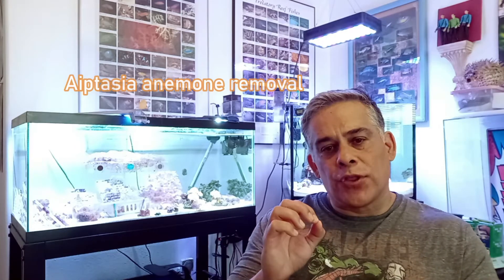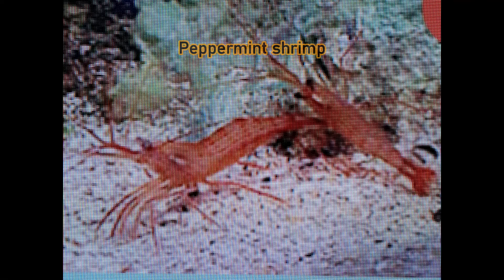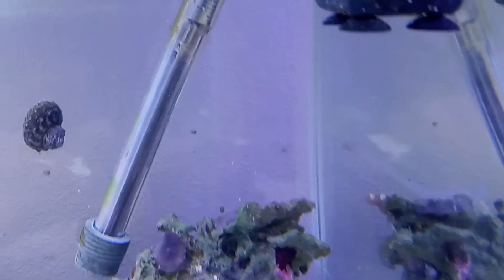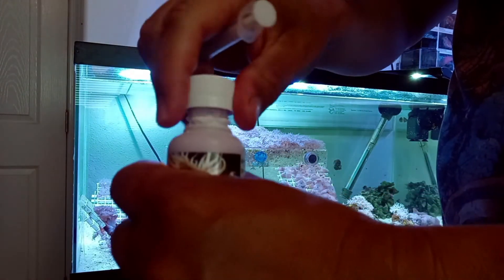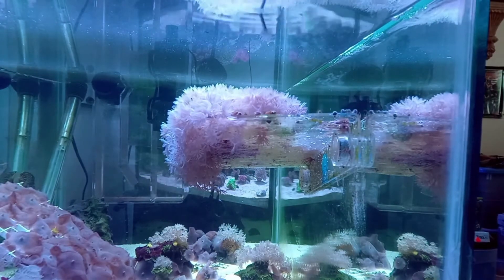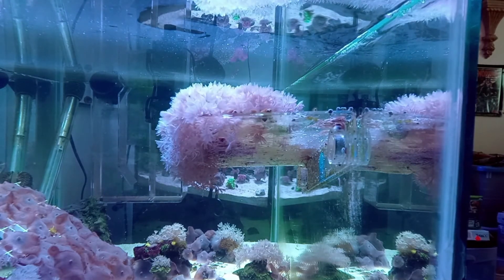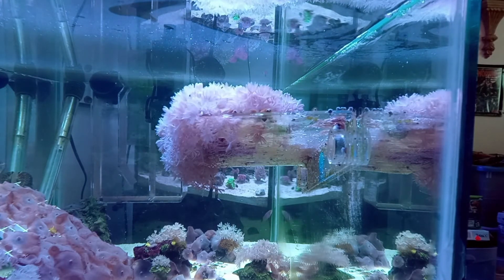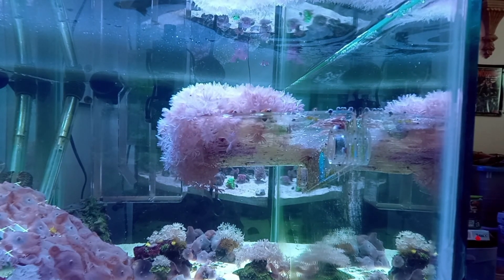Removing Aiptasia anemone using Red Sea Aiptasia-X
How to remove nuisance Aiptasia anemones using Red Sea Aiptasia-X. In this episode we talk and show you how to get rid of Aiptasia anemones.  If you do not want to use chemicals then try buying one of the following:
1. Peppermint shrimp- a few dollars
2. Berghia Nudibranchs- $15-$20 each
3. Reef safe fish-google the internet for examples
Red Sea Aiptasia-X is reef safe. It does about 100 treatments. Cost is around $15.  It comes with two attachments(one straight and one angled) to use.